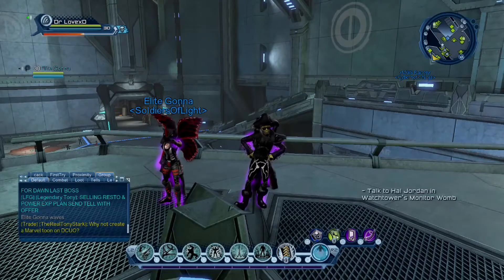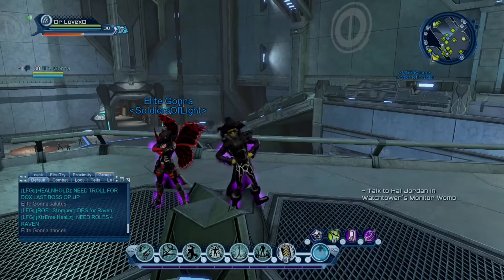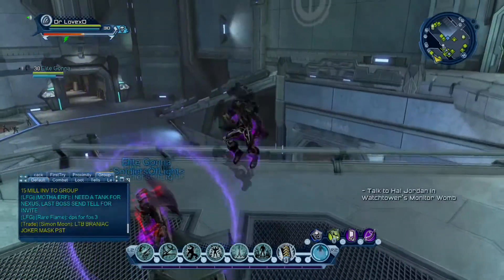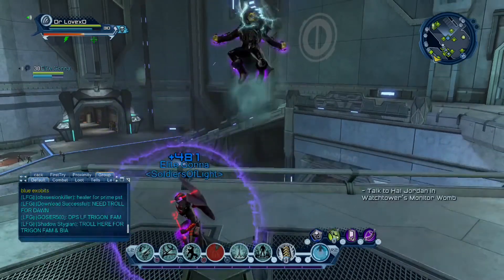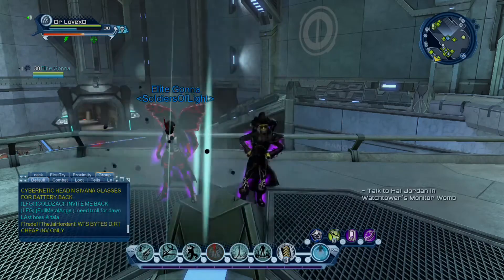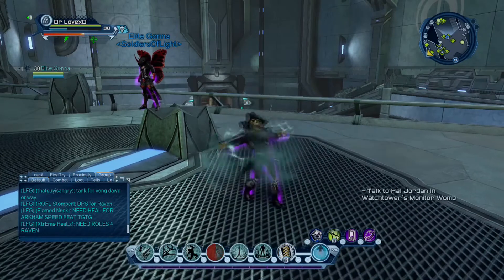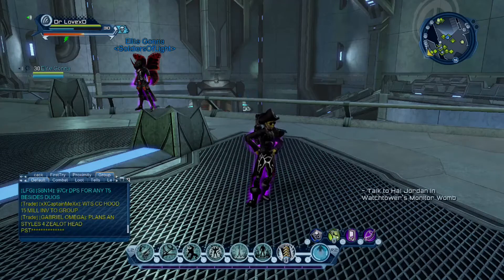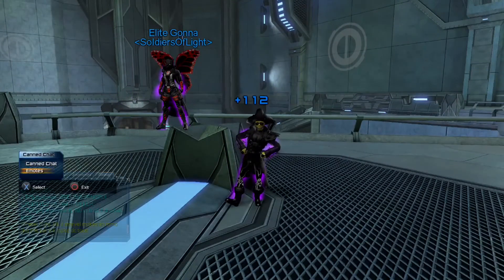DCUO: How To Throw Double Power Over Time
How to throw double pot or 2 ticks of power